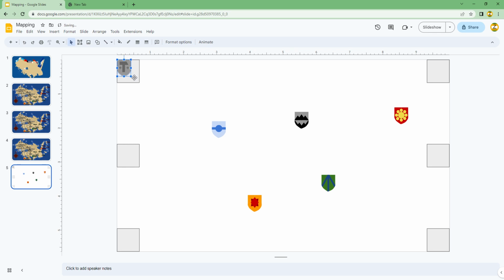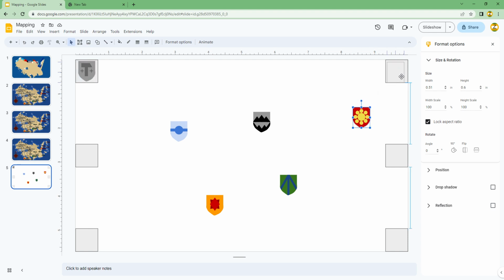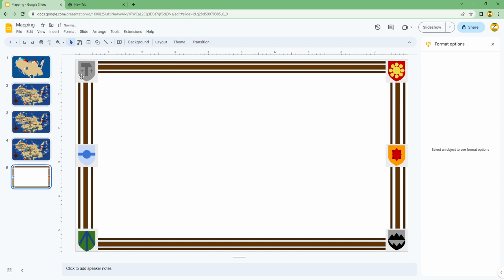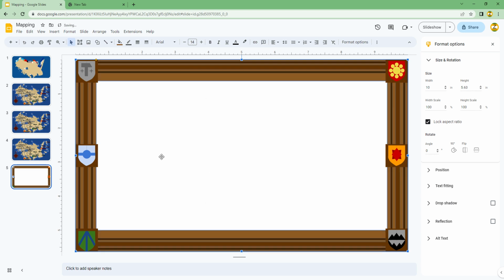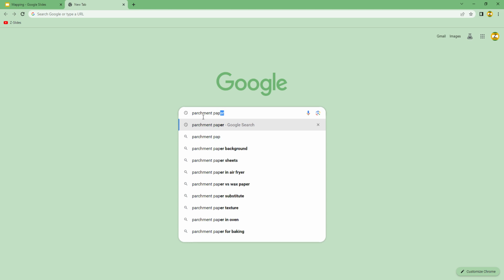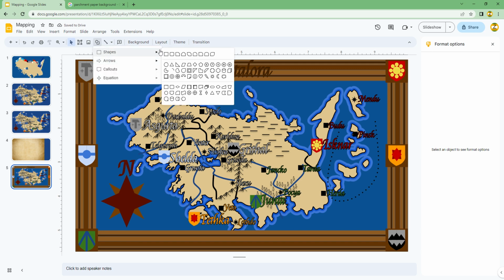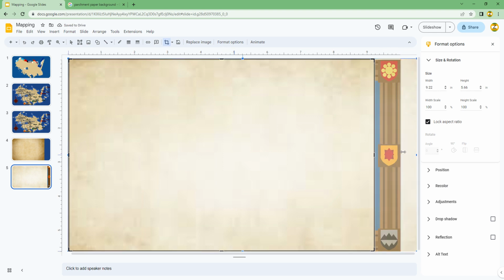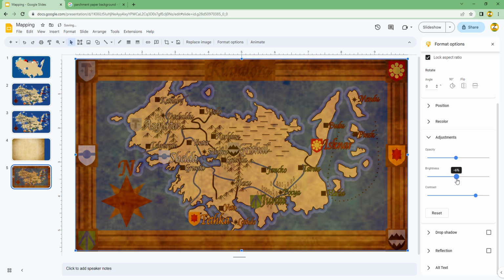Making a Map on Google Slides Part Five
In this fifth and final; part of a series make a map on Google Slides. In this video, I finish the map with a trim and textures.